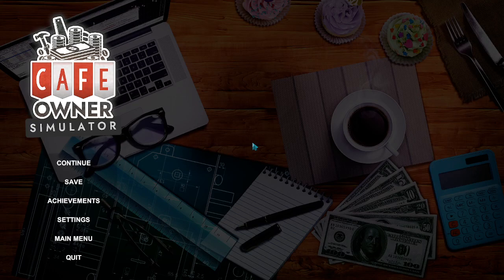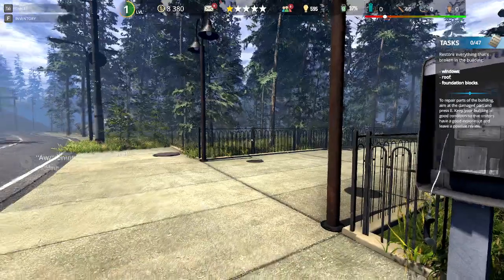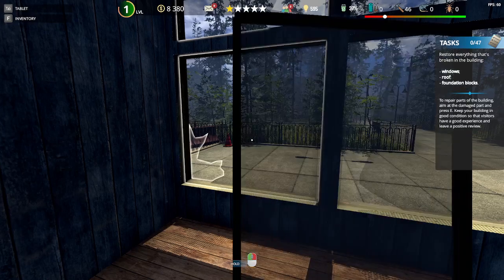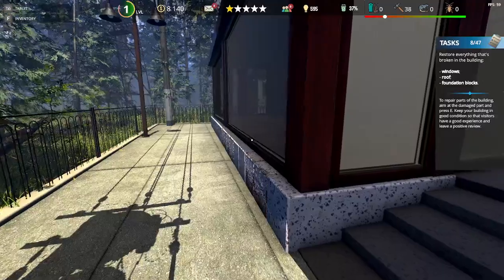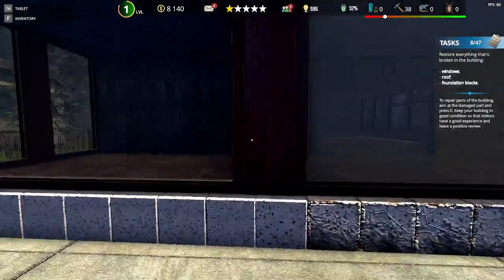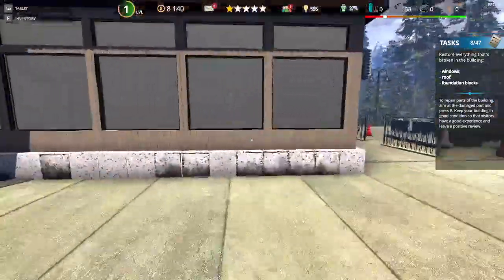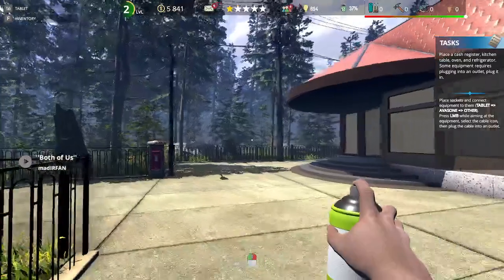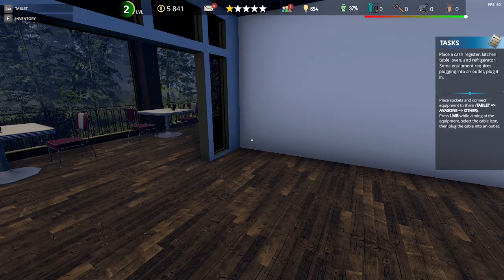Cafe Owner Simulator Prologue I - We Got Food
We purchased our first few food items for our menu. We also upgraded the inside of the Cafe.